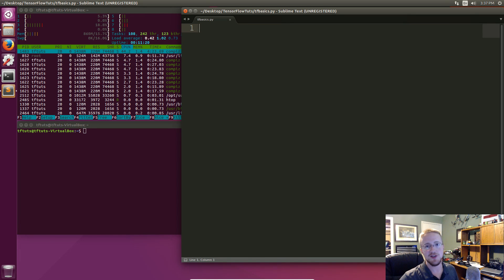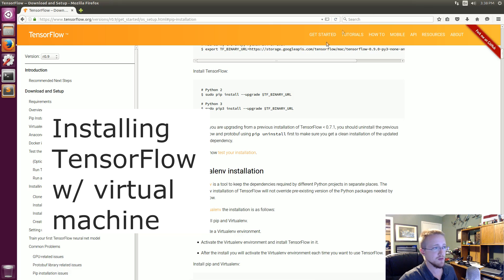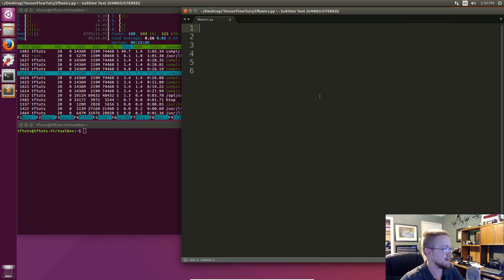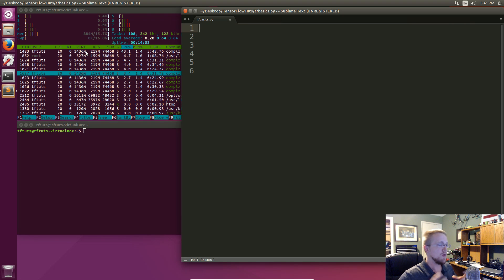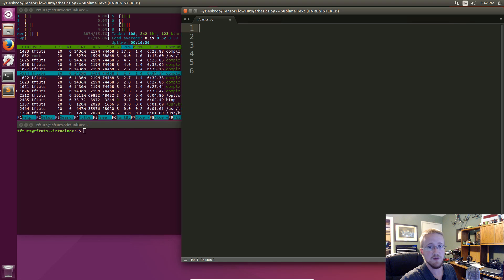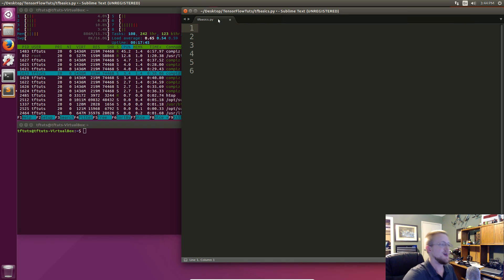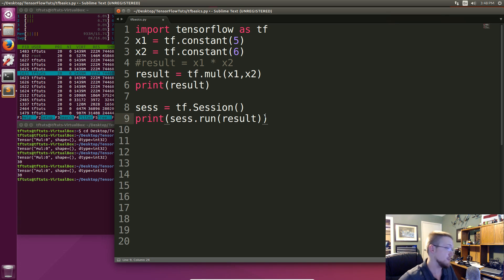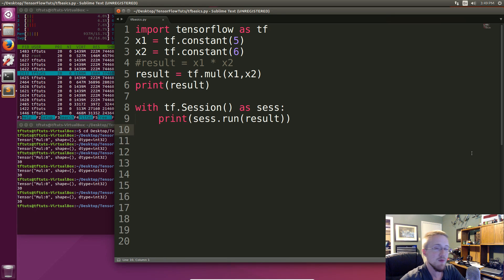TensorFlow Basics - Deep Learning with Neural Networks p. 2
Welcome to part two of Deep Learning with Neural Networks and TensorFlow, and part 44 of the Machine Learning tutorial series. In this tutorial, we are going to be covering some basics on what TensorFlow is, and how to begin using it.

Libraries like TensorFlow and Theano are not simply deep learning libraries, they are libraries *for* deep learning. They are actually just number-crunching libraries, much like Numpy is. The difference is, however, a package like TensorFlow allows us to perform specific machine learning number-crunching operations like derivatives on huge matricies with large efficiency. We can also easily distribute this processing across our CPU cores, GPU cores, or even multiple devices like multiple GPUs. But that's not all! We can even distribute computations across a distributed network of computers with TensorFlow. So, while TensorFlow is mainly being used with machine learning right now, it actually stands to have uses in other fields, since really it is just a massive array manipulation library.

What is a tensor? Up to this point in the machine learning series, we've been working mainly with vectors (numpy arrays), and a tensor can be a vector. Most simply, a tensor is an array-like object, and, as you've seen, an array can hold your matrix, your vector, and really even a scalar.